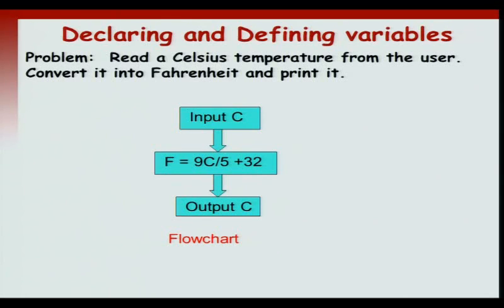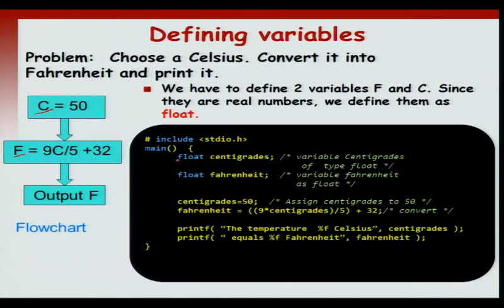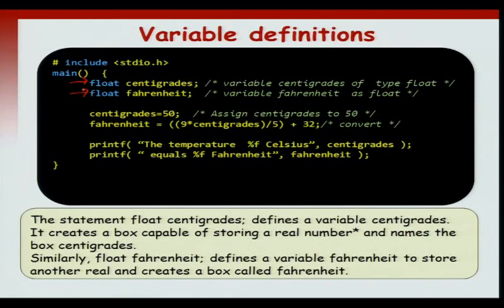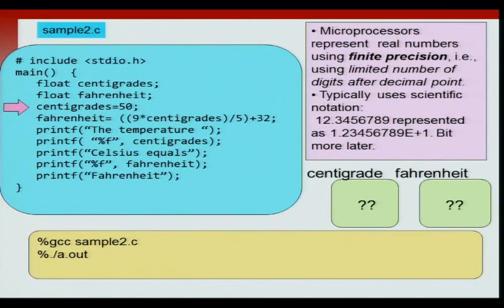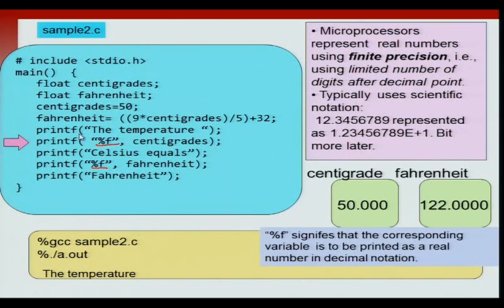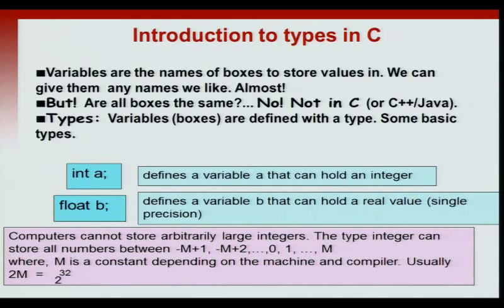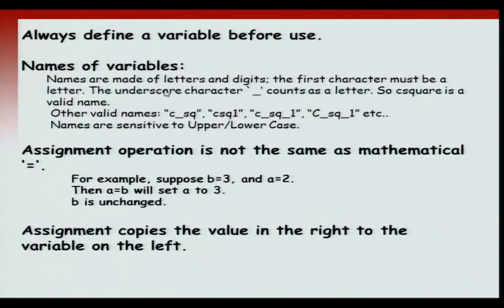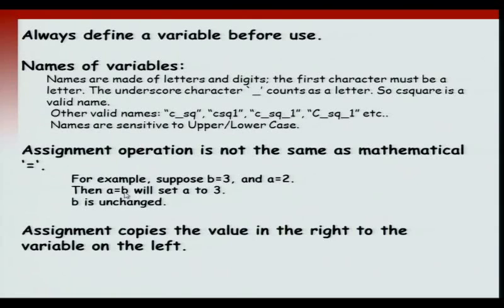Introduction to Variables